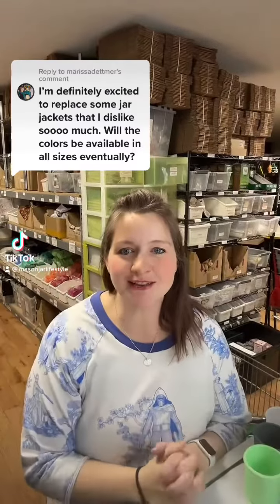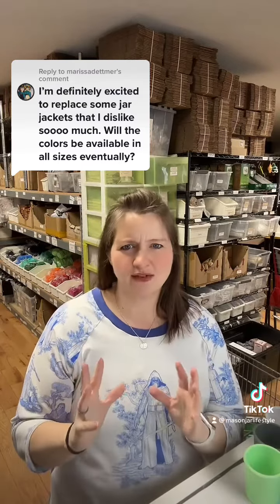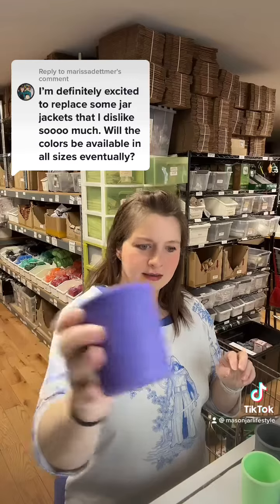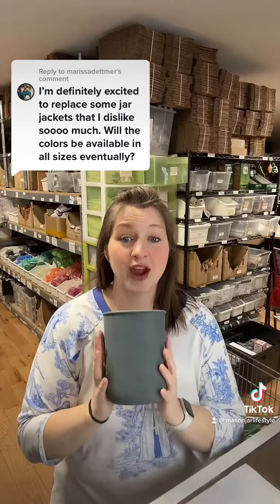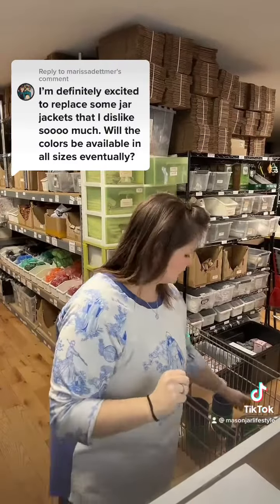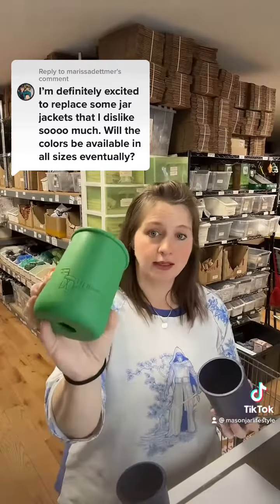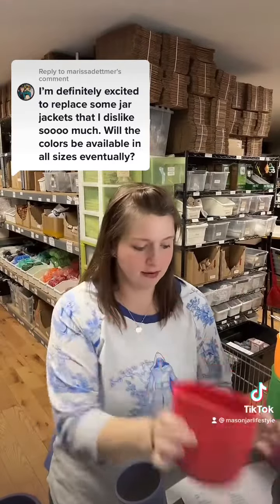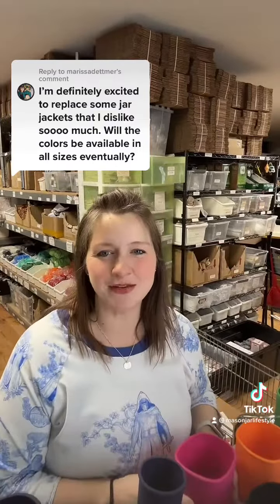Showing Off Our New Colors of Silicone Sleeves for Mason Jars!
We carry sizes from 4oz jelly jars to 64oz half-gallon Mason jars and everything in between! They feel amazing in your hand, add grip, insulation, and drop protection (trust me - I test this one way too often!).